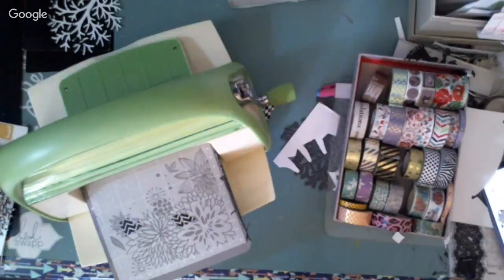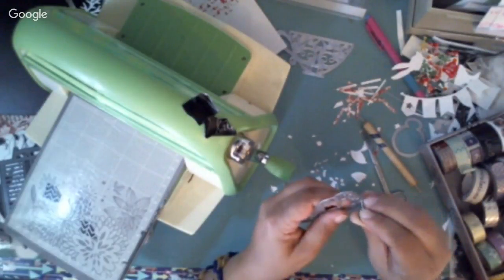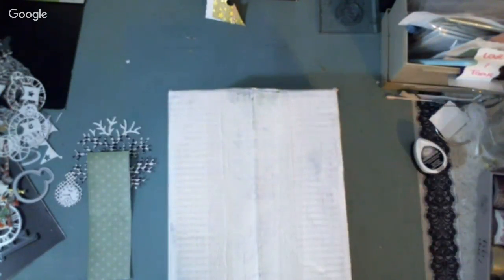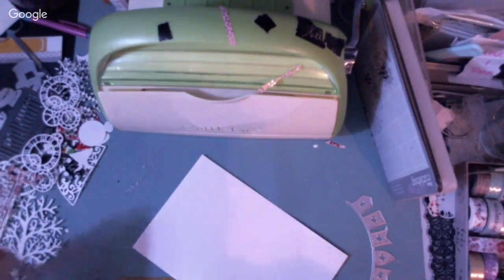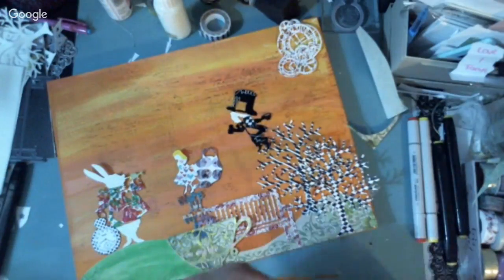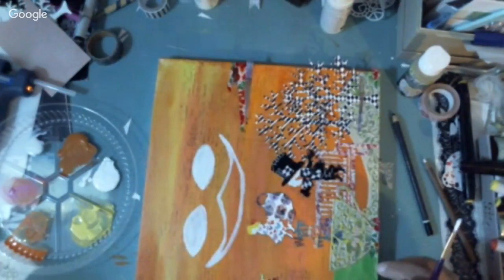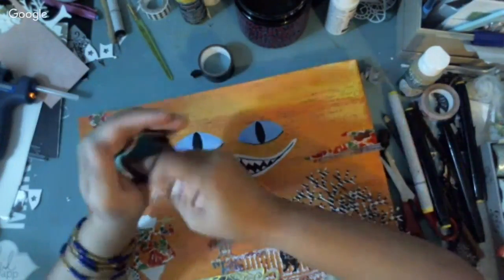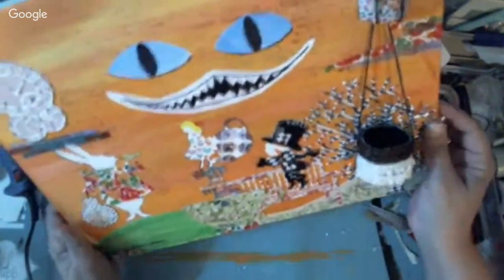Lets Create Live : Alice In Washi Wonderland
Hello my friends today I am attempting an altered box. I plan on using Dies, Washi Tape, Decoart paints and mediums to create a 360 view. I hope you enjoy :D
Change of plans ended up making a canvas instead lol